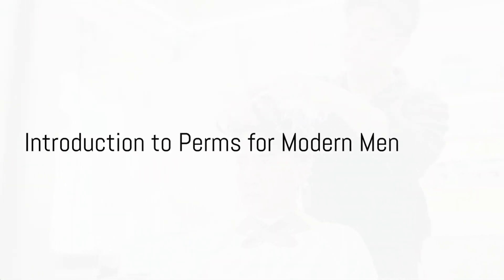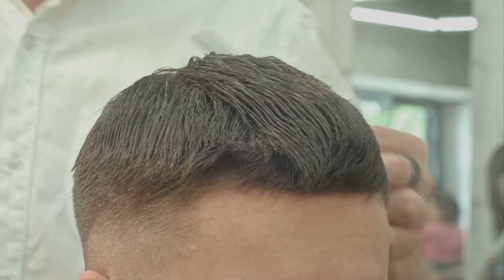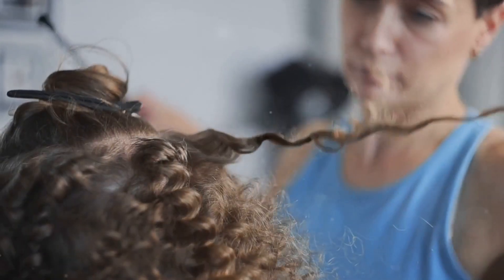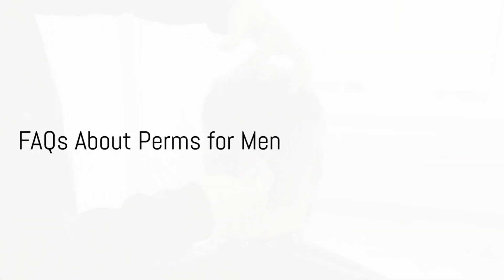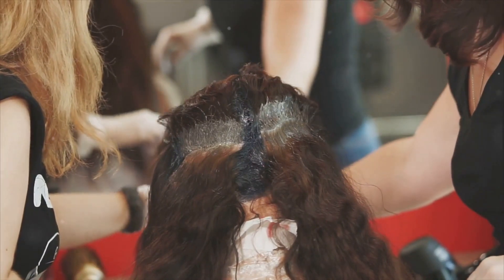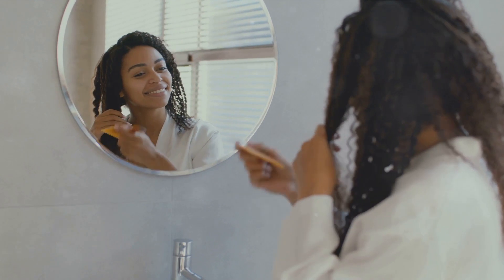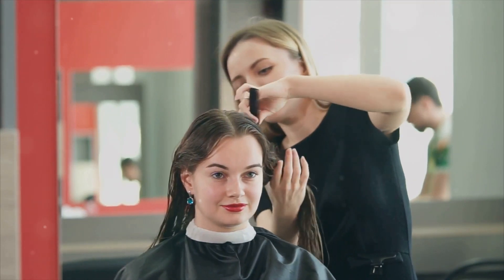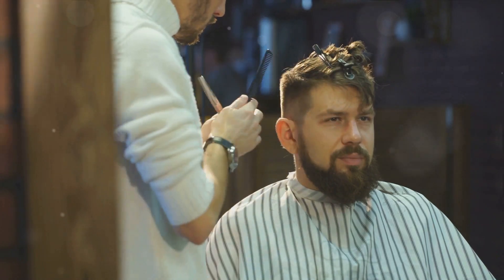The Complete Guide to Perms for Men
The Complete Guide to Perms for Men | Styles, Care, and FAQs

Description:

Welcome to our comprehensive guide on perms for men! 🌀💈 Whether you're considering adding some curls to your style or just curious about the process, this video is your ultimate resource. From the basics of what a perm is to detailed care tips, we cover everything you need to know about modern perms for men.

👇 What we'll cover in this video:

Introduction to Perms for Men - Understand the relevance of perms in today's fashion and what you can expect from this video.
What Is a Perm? - Learn the definition, brief history, and how men's perms differ from women's.
Benefits of a Perm for Men - Discover the advantages and various styles you can achieve with a perm.
The Perm Process Explained - Step-by-step breakdown of preparing, getting, and maintaining a perm.
Care Tips for Lasting Curls - Best practices for taking care of your curls to keep them looking great.
FAQs - Answers to the most common questions about getting a perm as a man.
Conclusion - Recap of key points and final thoughts on choosing a perm as a stylish and practical hair option.

Enjoy the video and let's dive into the world of perms for men!